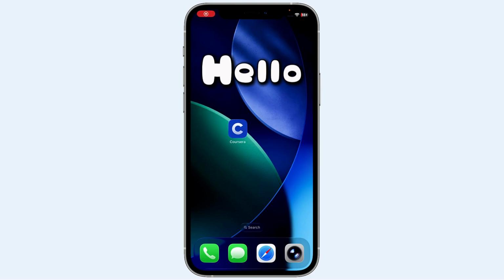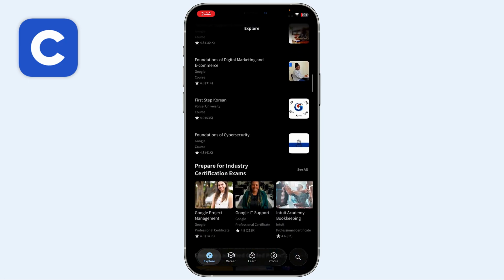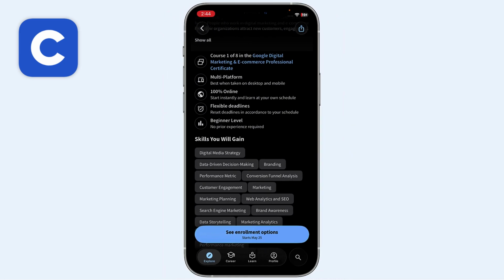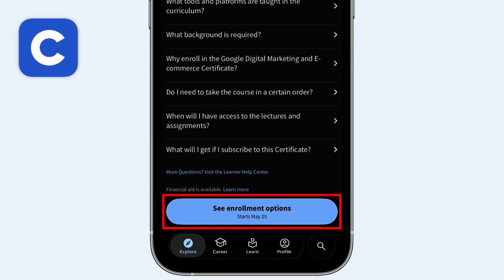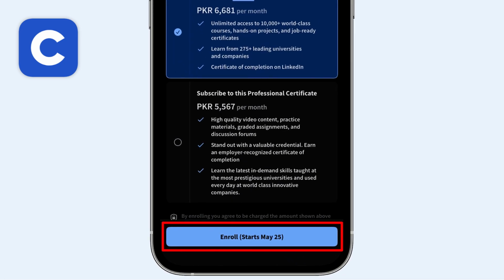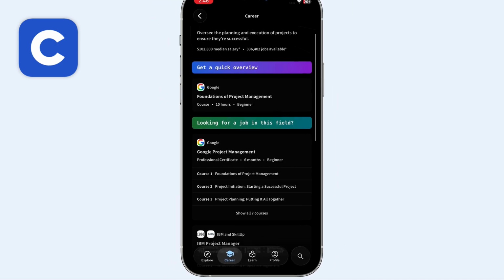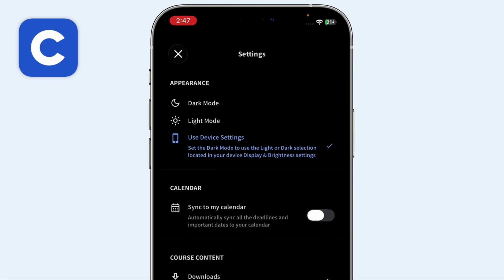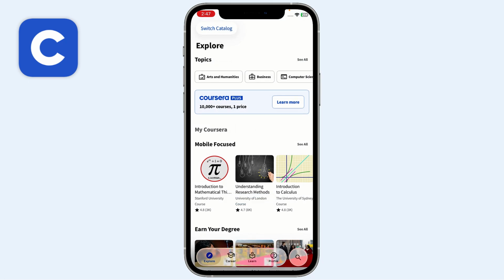Coursera App • How To Use Coursera App to Access Courses & Earn Professional Certificates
Learn how to use the Coursera app to access online courses, track your progress, and earn professional certificates anytime, anywhere.
Perfect for students, job seekers, and lifelong learners!